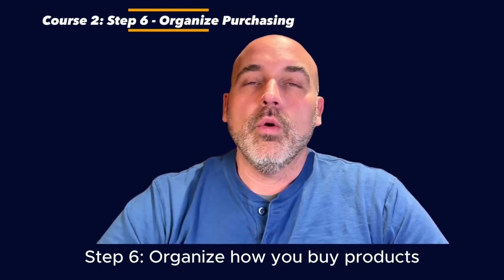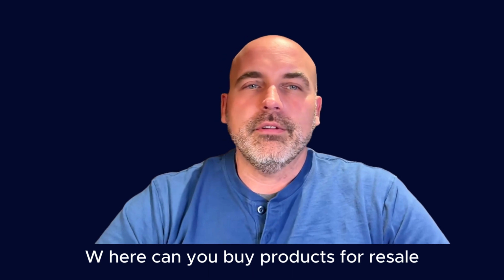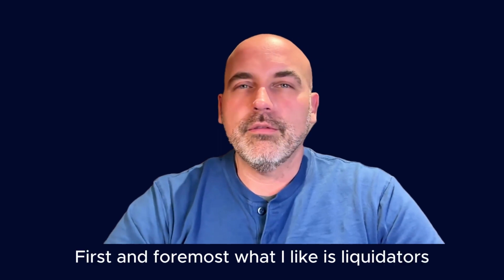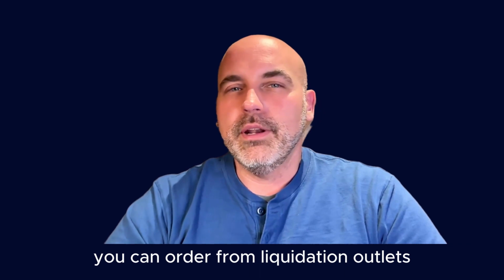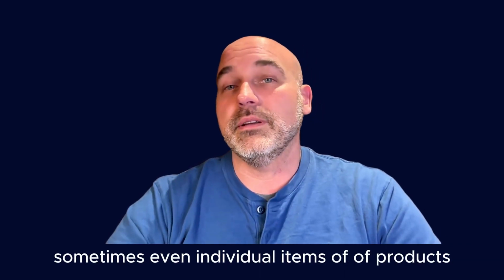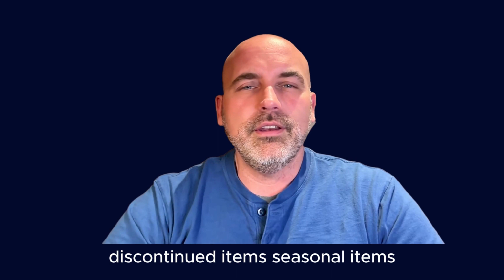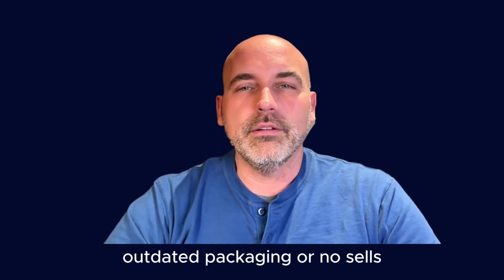Course 2: Step 6 - Organize how you buy products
Welcome to Step 6 of our comprehensive E-commerce Startup Guide, where we dive into the critical decision-making process of choosing the right products to purchase for resale. In this step, we'll equip you with the knowledge and strategies needed to make informed choices that align with your goals and target audience.

Please visit Listenaut.com and click Training Series on the bottom of our page for the full pdf book on this series.